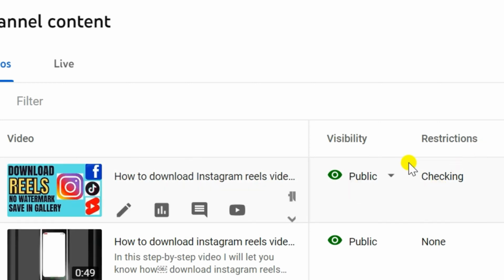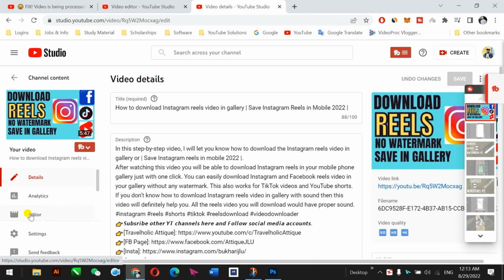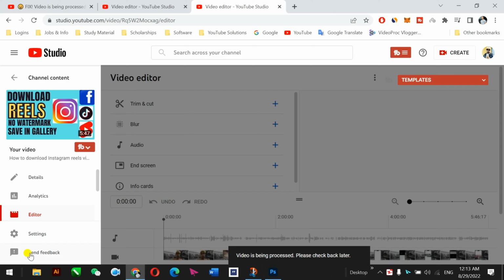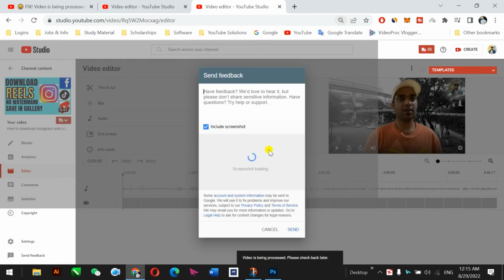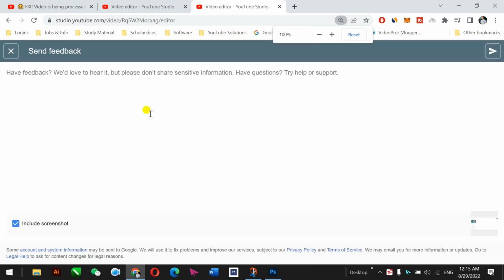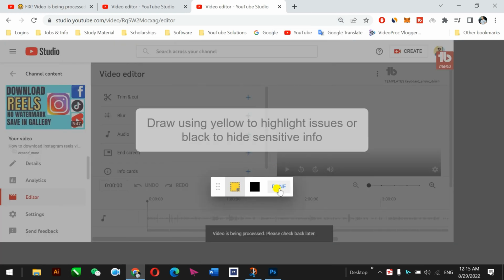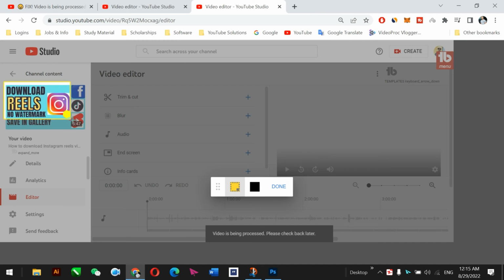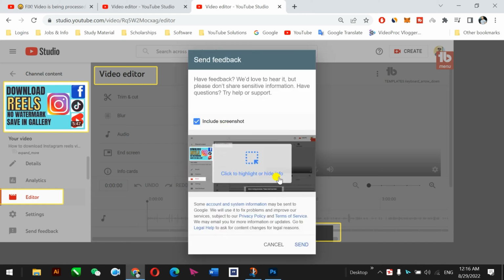Easy Fix! video is being processed . please check back later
This step-by-step tutorial will definitely help you to understand how to fix the error in the YouTube editor! the video is being processed. Please check back later. If your video is stuck somewhere in the YouTube video editor processing and shows an error "video is being processed. Please check back later", then this guide is for you. YouTube Video editor processing error would be solved if you watch this tutorial "How to fix! The video is being processed. Please check back later.